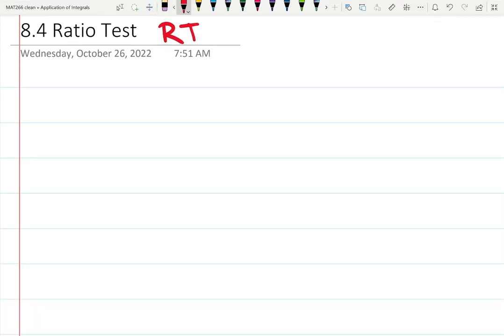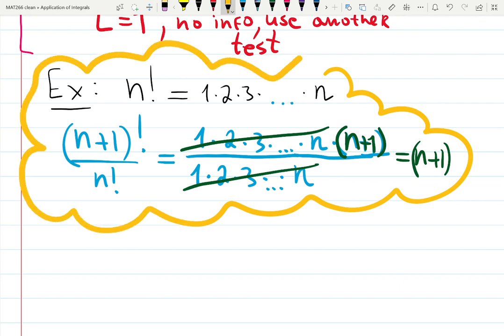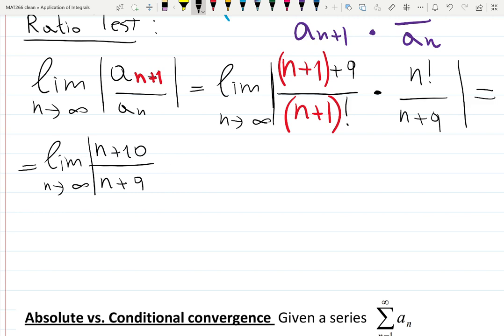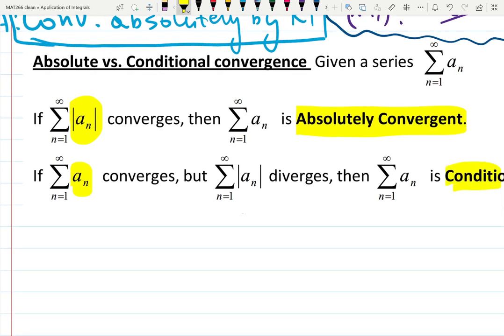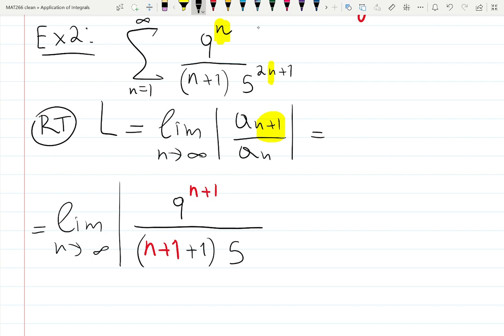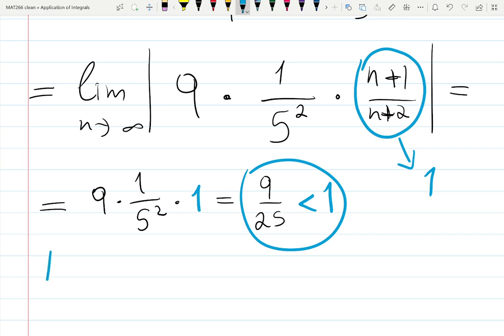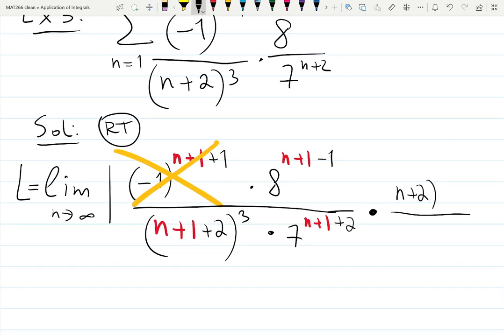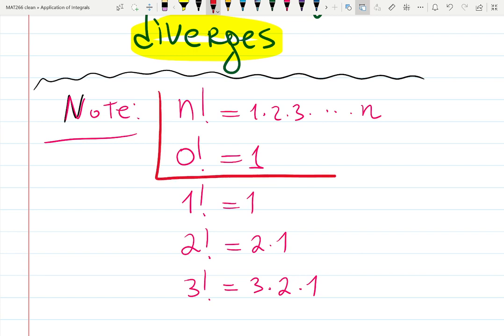8.4 HW#6, 5, 3: Three examples: Ratio Test and Absolute Convergence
Ratio Test, Factorials definitions and Absolute / Conditional Convergence